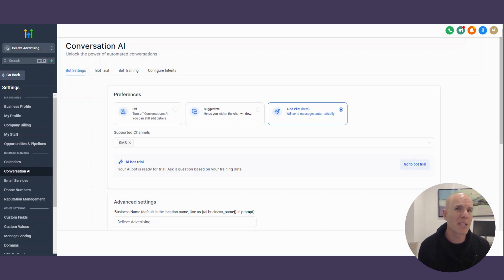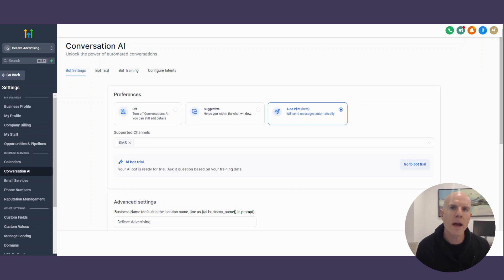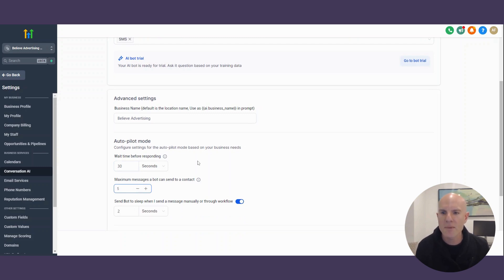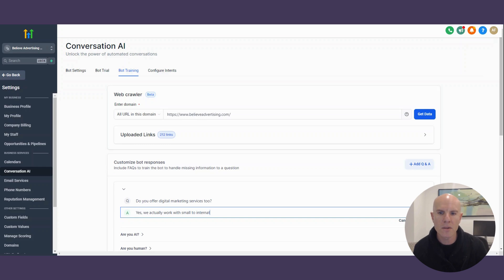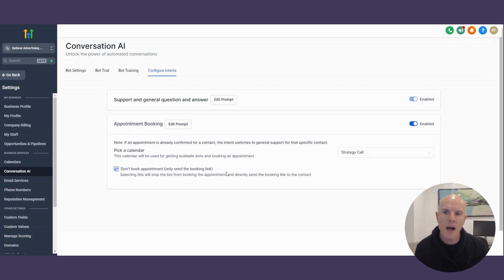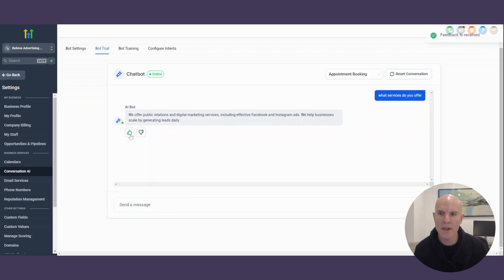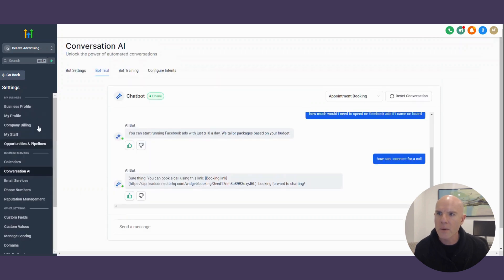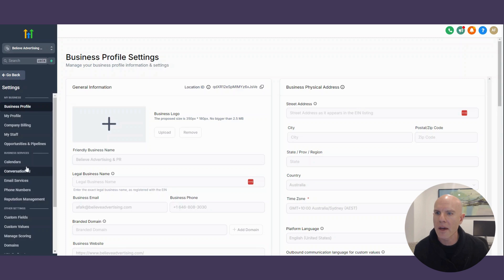How to Create a Free AI Chatbot for Your Business | Boost Sales and Convert Leads Fast!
Discover the step-by-step process to create a free AI chatbot for your business! In this video, we'll show you how to set up a chatbot that can engage with your leads, answer their questions, and help you close more sales effortlessly. Whether you're a small business owner or a seasoned marketer, this guide is perfect for boosting your sales and improving customer interactions. Don't miss out on the chance to automate your sales process and increase your conversion rates. Watch now and start building your AI chatbot today!